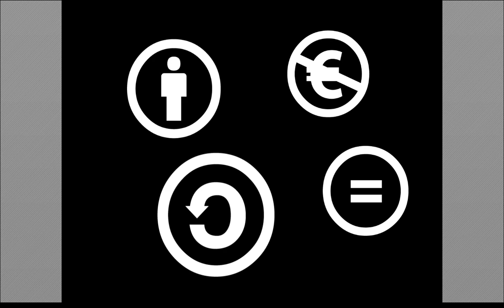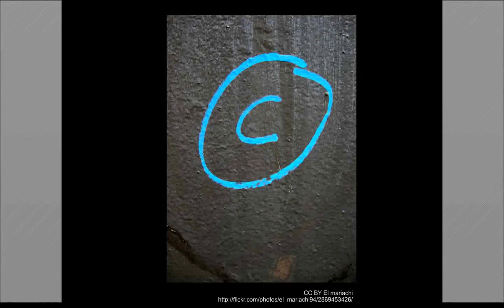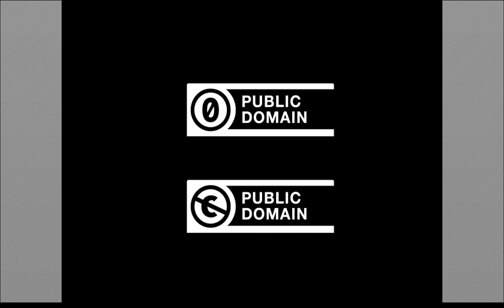CC licenses: Fostering reuse and sharing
The presentation introduced the set of licenses from Creative Commons explaining some basic concepts of copyright, including the different uses of the licenses especially in research and education.
This Webinar is part the CIARD Pathway Managing IPRs (Intellectual Property Rights),